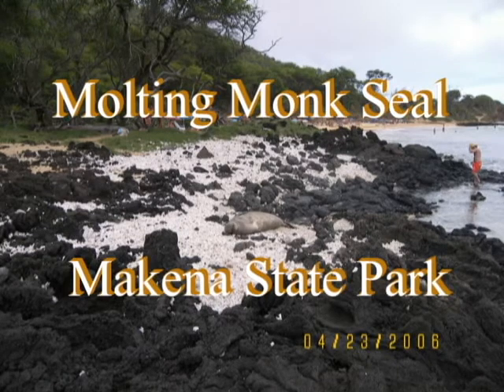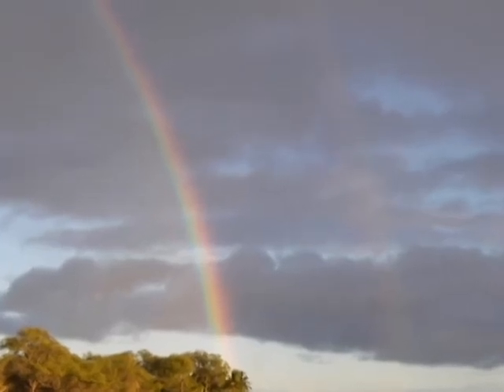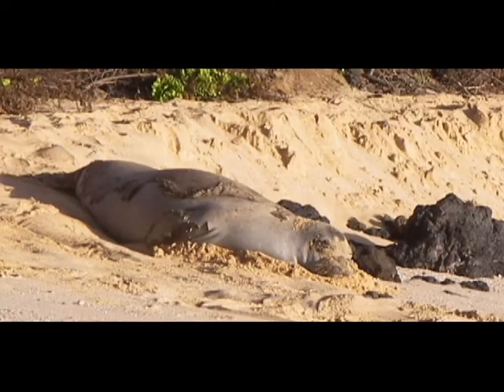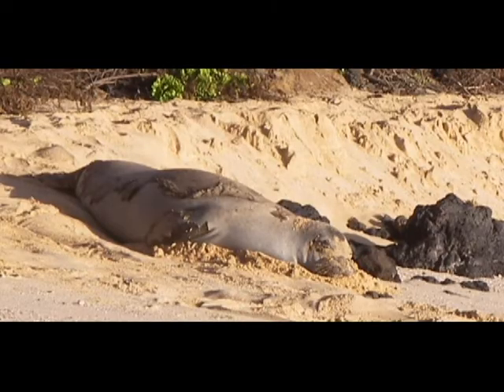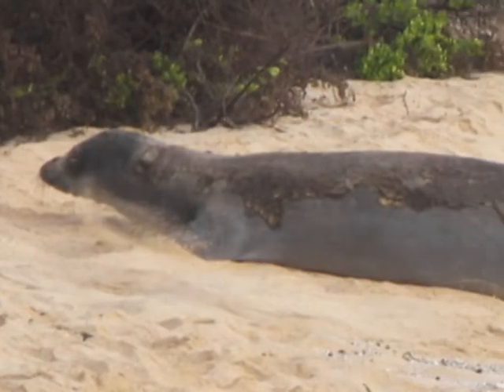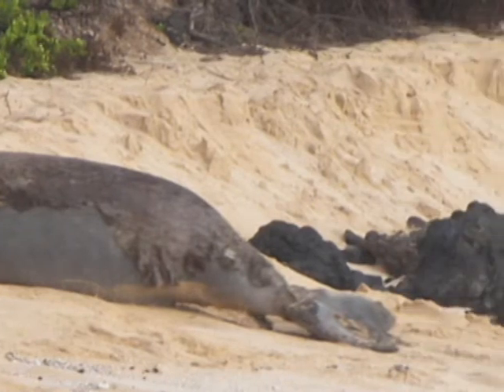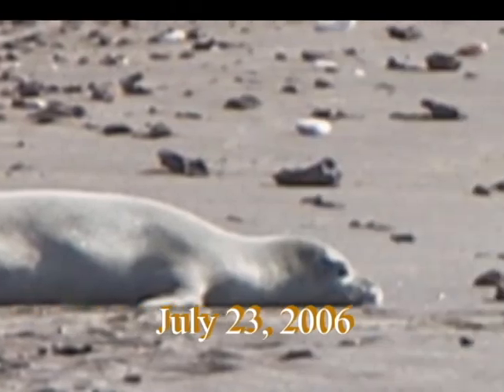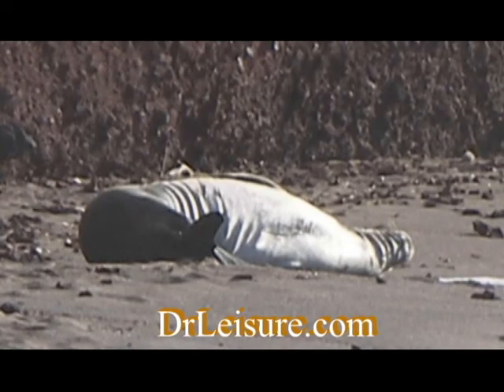Molting Monk Seal RH44 July 19, 2006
Documents the molting process of the Hawaiian Monk Seal. As I understand things only the Monk Seal and the Elephant Seal shed their skin like a snake. You can see in the pictures of this video that the skin of a Monk Seal has hairs sticking out on both faces. I have seen and I have documented it and I still find it difficult to believe. Absolutely incredible.